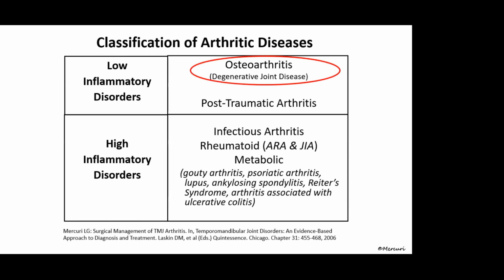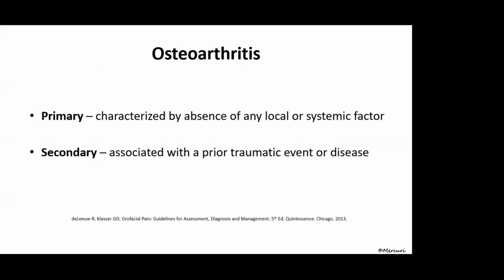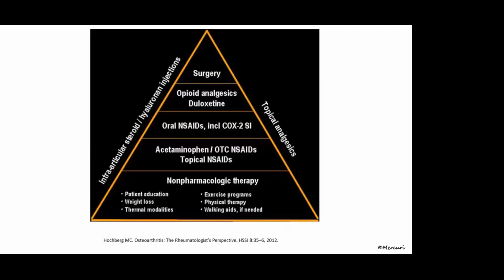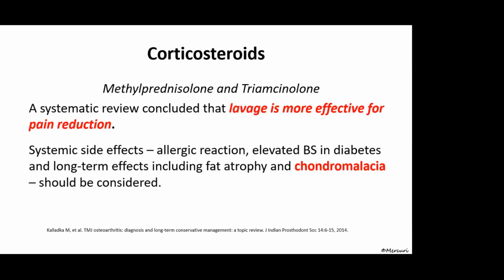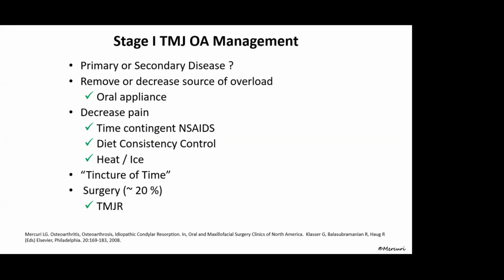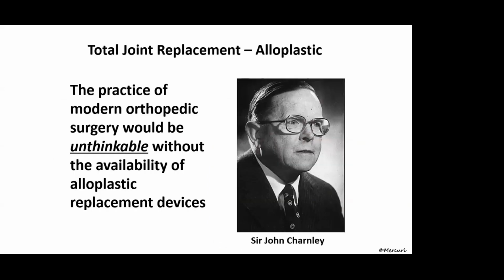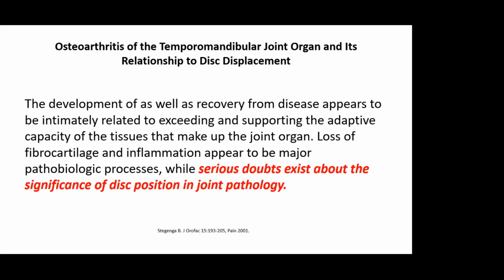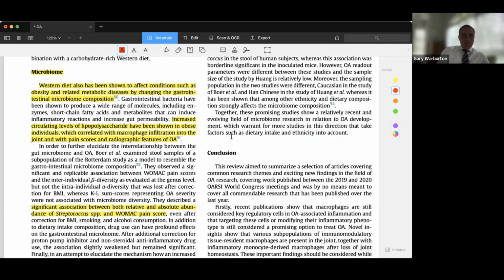Osteoarthritis of TMJ : Diagnosis & Management with Dr Louis Mercuri and Dr Gary Warburton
Dear Learners ,

Continuing with the interaction with Dr Mercuri , its an absolute honor as well as privilege to host yet another teacher , A mentor par excellence Dr Gary Warburton .
Dr. Warburton is trained in Oral & Maxillofacial Surgery in the United Kingdom and completed his training at the University of Maryland Medical Center and the R Adams Cowley Shock Trauma Center in Baltimore, USA.
He earned his dental surgery and medical degrees from Manchester University in the United Kingdom, where he obtained numerous academic honors and awards including the Alpha Omega Prize for Clinical Excellence. He is a Fellow of the American College of Surgeons and a Fellow of the Faculty of Dental Surgery of the Royal College of Surgeons of England. In addition to his Oral & Maxillofacial Surgery training on both sides of the Atlantic Ocean, he has completed a Fellowship in Clinical Research at the National Institutes of Health and has numerous publications. He holds a faculty appointment at the University of Maryland Medical Center, and he is the Chief of Maxillofacial Trauma at Sinai Hospital. He is adjunct associate professor, Amrita Vishwa Vidyapeetham (Amrita University). He is Chair of the TMJ section of SORG North America. He is one of 2 Clinical Consultants for Stryker TMJ Concepts. He is a fellow of the American Academy of Cranio-Maxillofacial Surgeons and a member of the American Association of Oral & Maxillofacial Surgeons, the Maryland Society of Oral & Maxillofacial Surgeons, and the American Society of Temporomandibular Joint Surgeons.

Dr. Warburton's clinical interests include facial dental implantology, orthognathic surgery, maxillofacial trauma, and the surgical management of temporomandibular joint disease.
Dr Gary Warburton will be a Co - Panelist and a moderator for the session with my guest speaker Dr Louis Mercuri . They will be deliberating in this highly engaging session on
Osteoarthritis of TMJ : Diagnosis and Treatment.